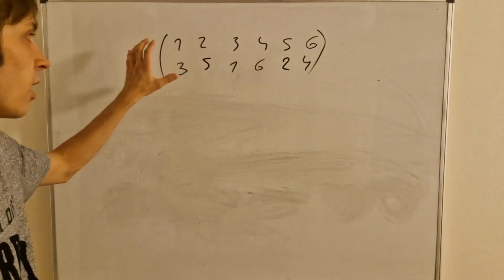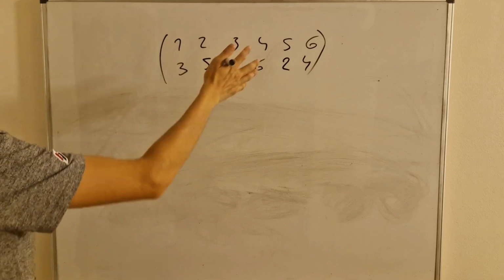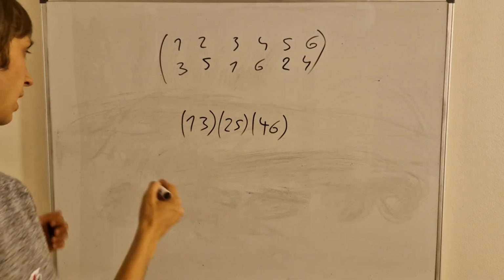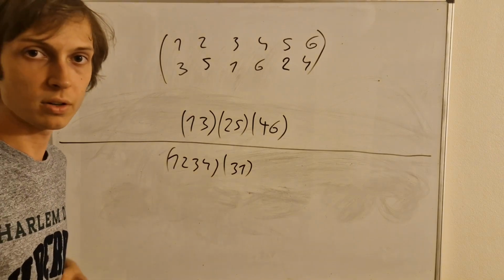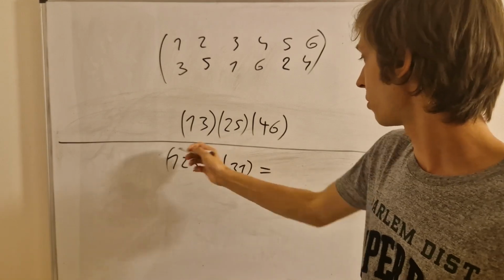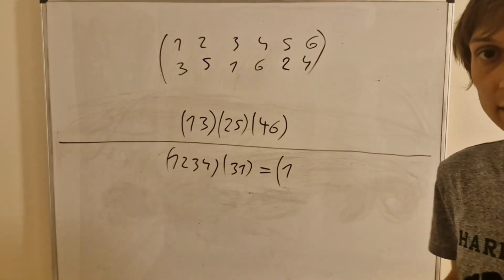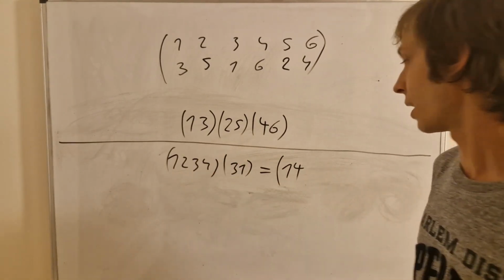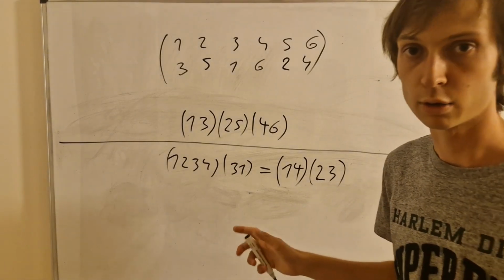Cycle notation: multiplying non disjoint cycles (permutations cycle notation)